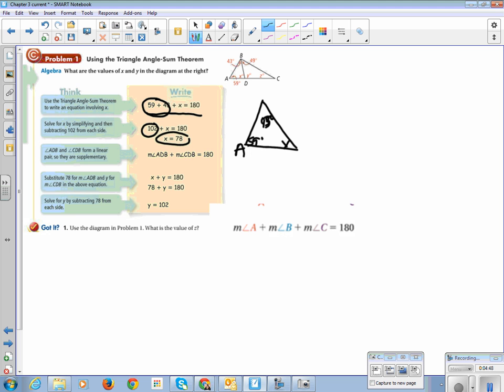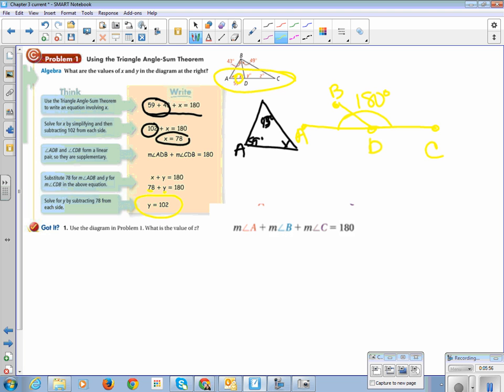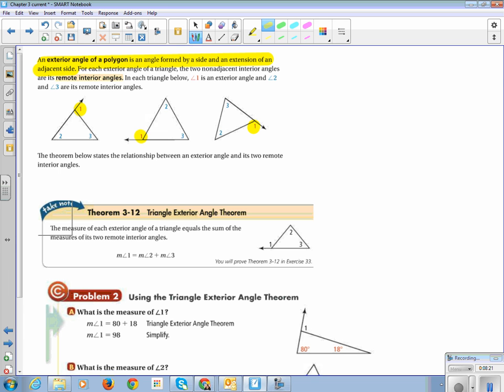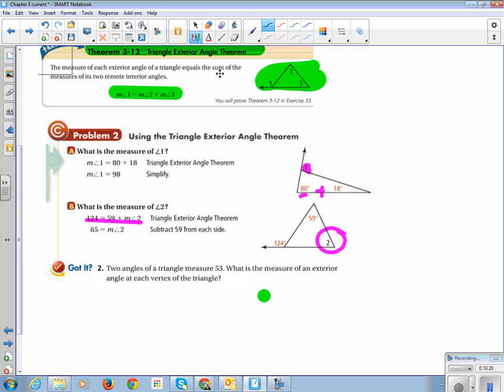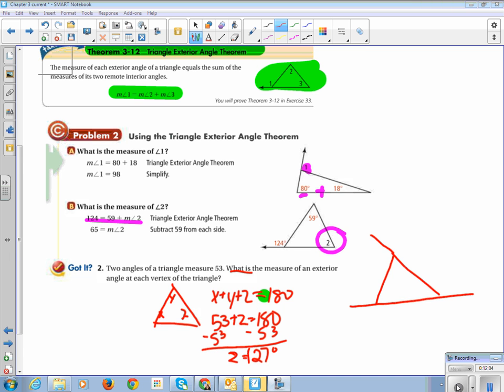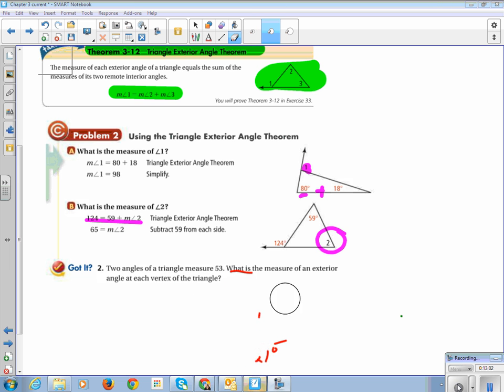Geometry Chapter 3-5 Parallel Lines and Triangles